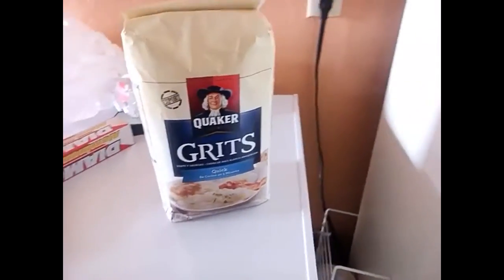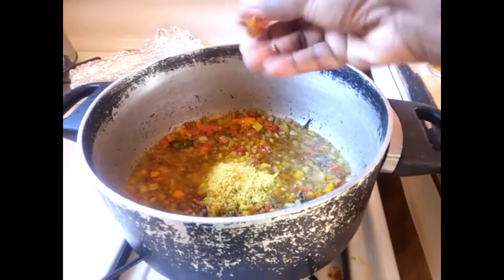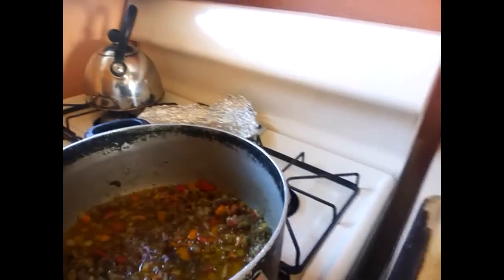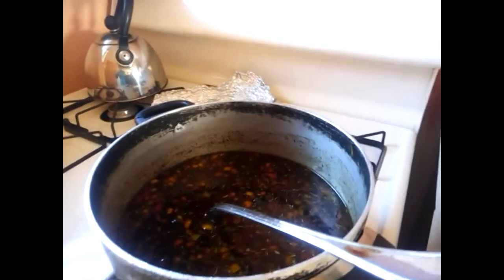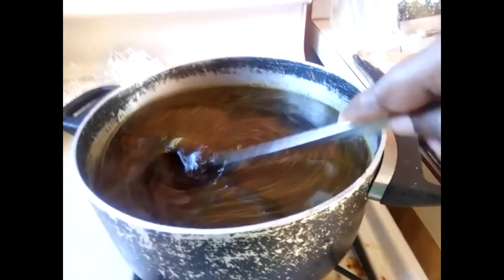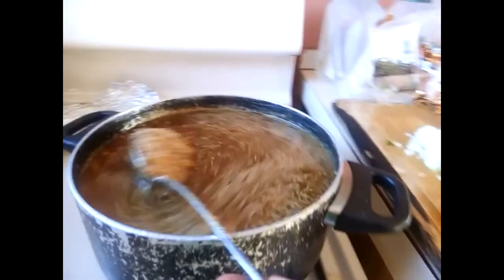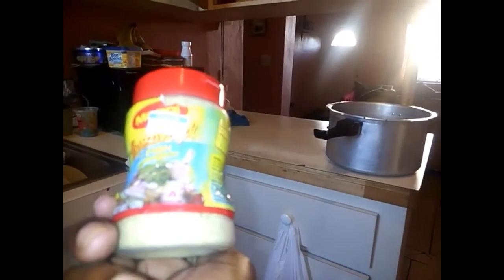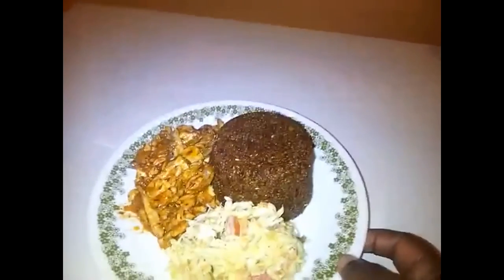BAHAMIAN PEAS AND GRIST WITH MINCED FISH [COOKING WITH THE HUBBY]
Sunday dinner cooked by hubby and i, bahamian  style peas and grist hope you enjoy watching as we enjoyed cooking it. Please